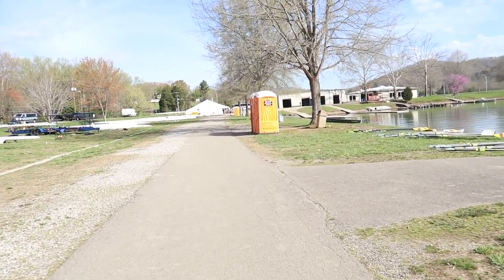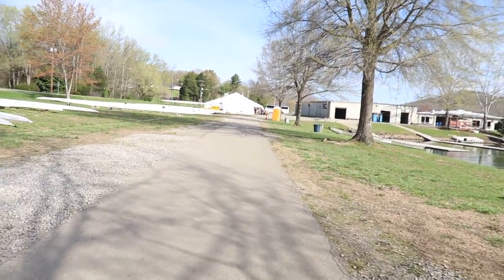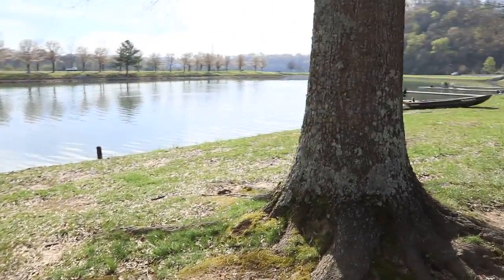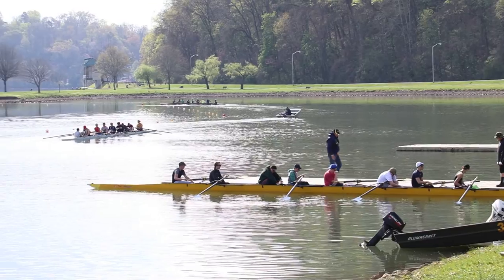Canon 80D test footage 1080p straight out of camera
nothing fancy straight out of camera upload Canon 80D 1080p mp4 test footage